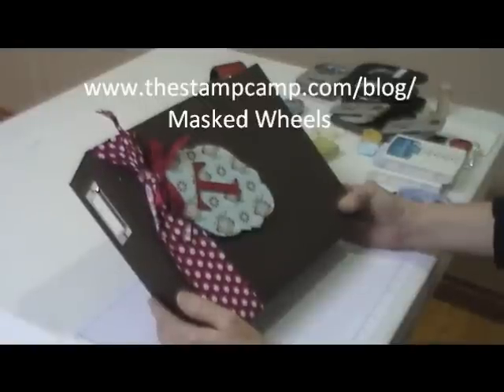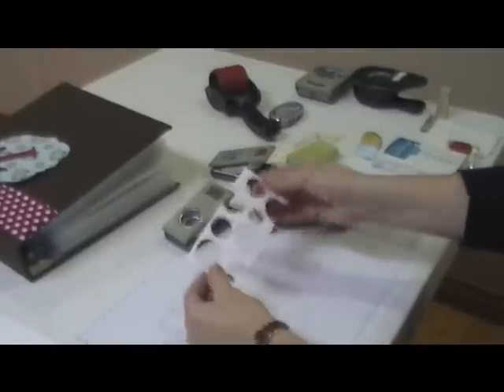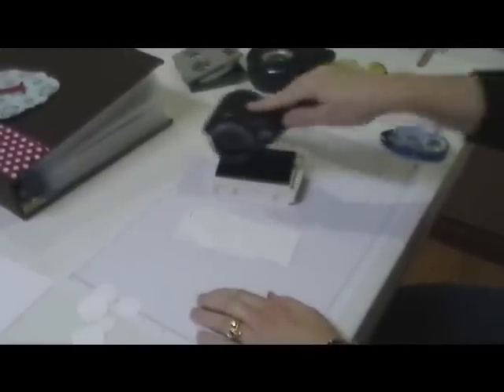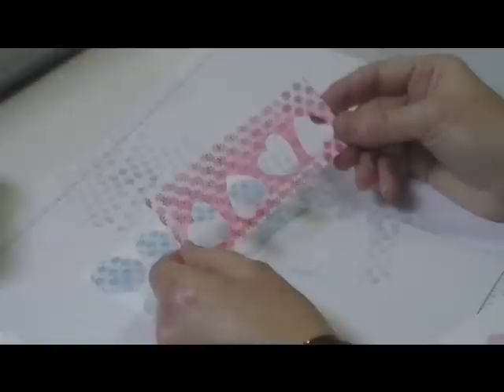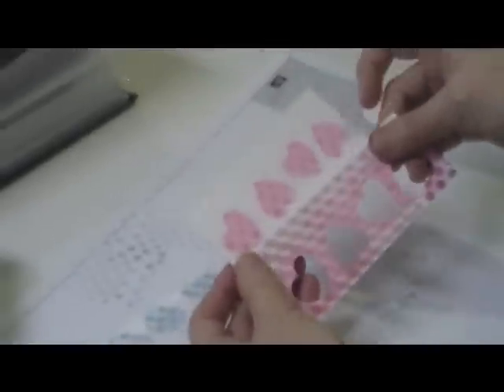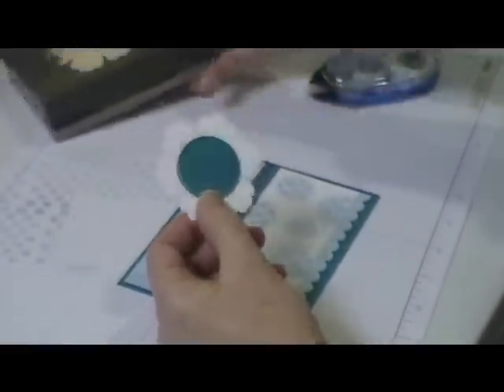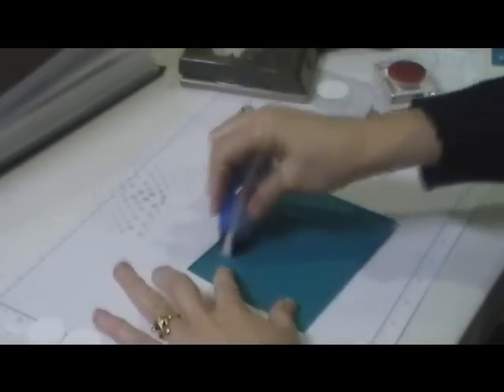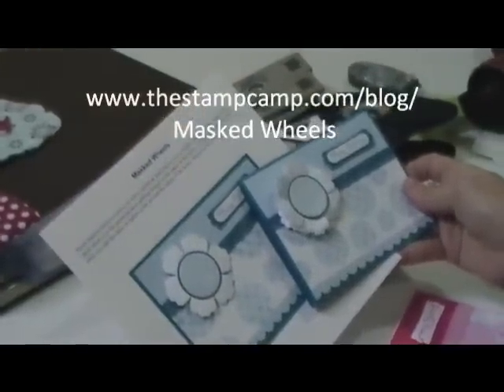Masked Wheels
Using punches or framelits create a mask.  Ink up a Wheel and wheel over your punched mask; before removing your mask sponge in the punched areas with a lighter color ink.